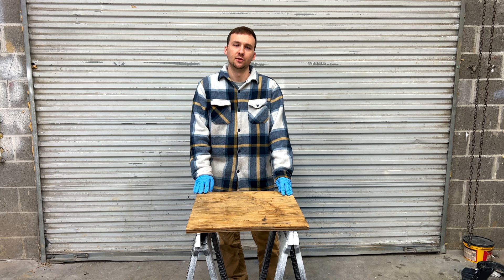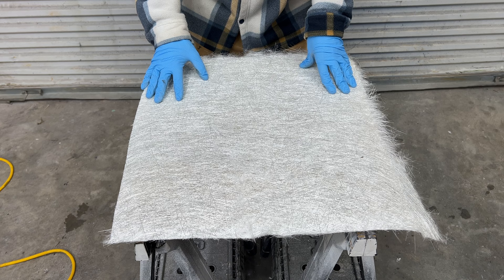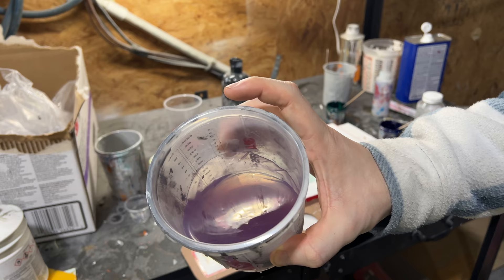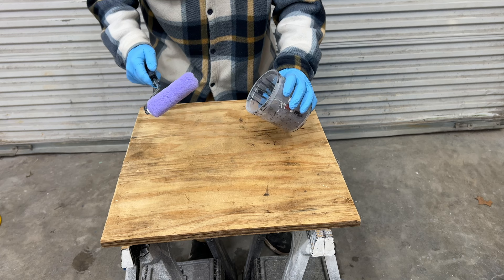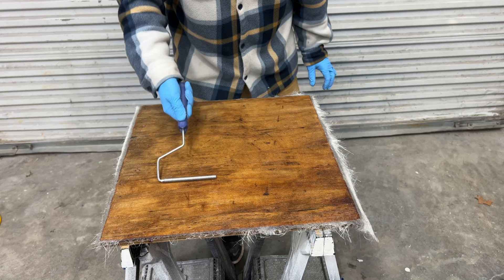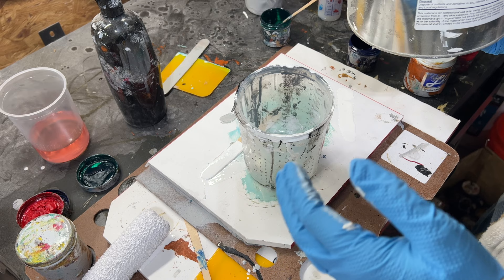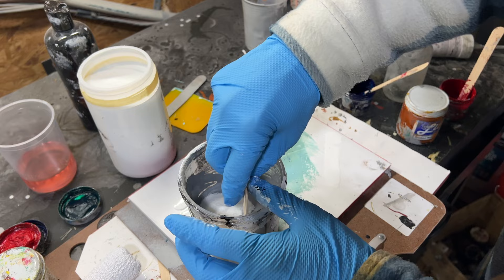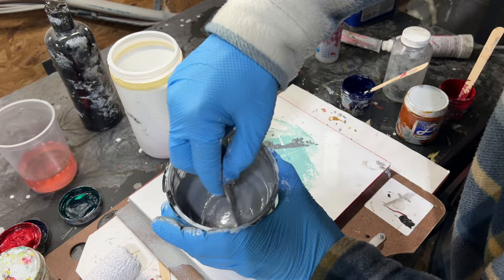How to FIBERGLASS and GELCOAT over PLYWOOD | DIY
In this video, I will be teaching you how to apply Fiberglass and polyester resin over plywood and protecting it with Gelcoat. You will also learn how to add non-skid, textured Joe coat to your boat restoration project. ￼ I made this video as informational as possible for the ultimate viewer experience. It is important to note the application can be done using polyester, resin, vinyl, ester, resin, and epoxy resin. There are several different non-skid, additives and textured coatings you can do. This does not just have to be for a boat. This can also be for fiberglass pool steps, and anything Fiberglass that has brought you to this video. I would like to add that if you are doing this Fiberglass repair or restoration project and you decide to not use Gelcoat you can simply sand the surface with P 80 grit wipe clean with acetone or a solvent of your choice and use a epoxy primer, rolling or spring and let it sit for 24 hours and then sand the epoxy primer with a P220 grit and apply your acrylic, paint or whatever paint you are wanting to use other than Gelcoat.

 I will walk you through the process of applying fiberglass and gelcoat over plywood or composite materials, using either polyester or epoxy resin. We will also share expert non-skid techniques to ensure a professional and safe finish. Whether you're a seasoned DIY enthusiast or a professional in the field, this step-by-step tutorial will equip you with the knowledge and skills needed to achieve exceptional results.

AMAZON LINKS TO TOOLS-
3m 3" Orbital Sander

BUBBLE BUSTER